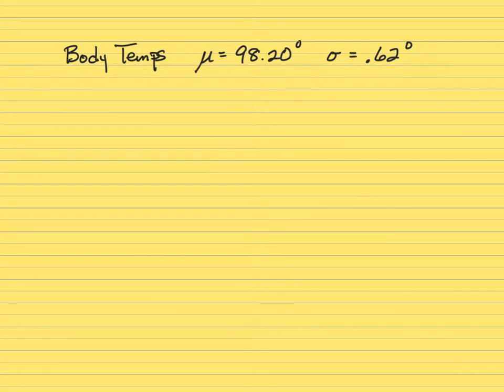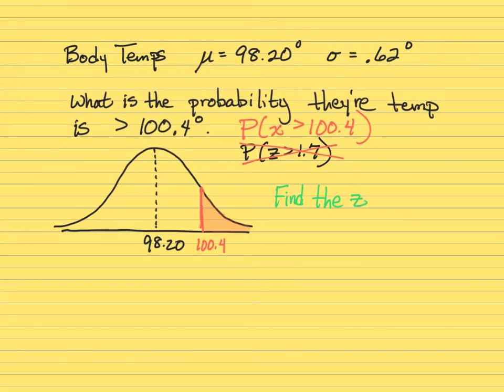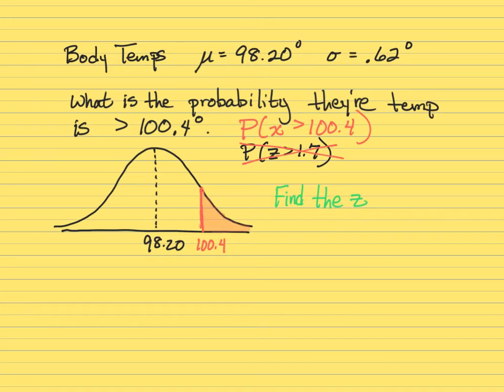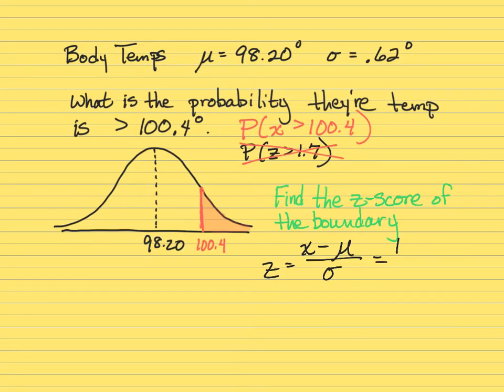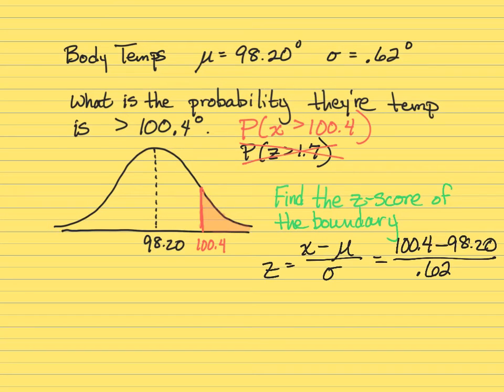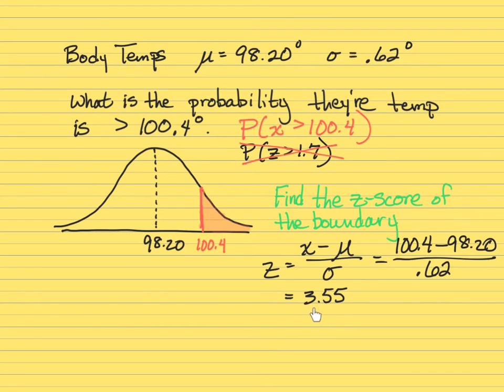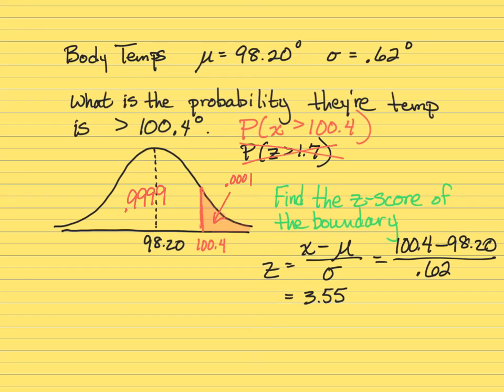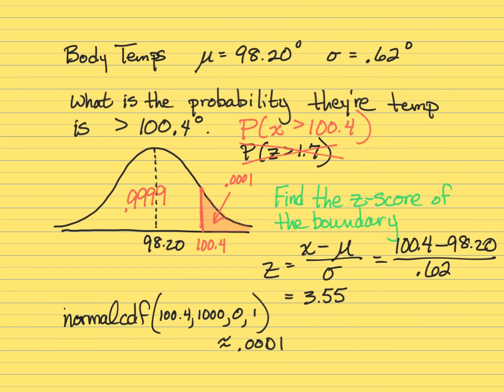1045 6.2 Applications of Normal Dist 1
Finding probabilities of body temps